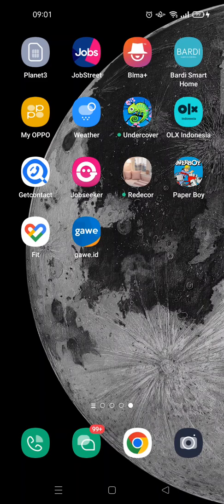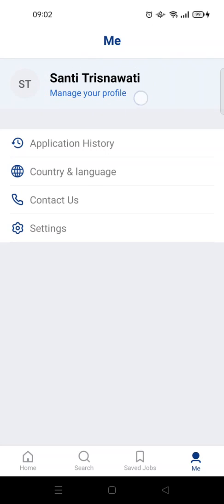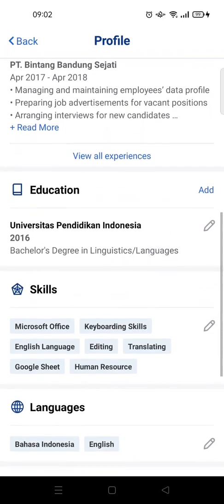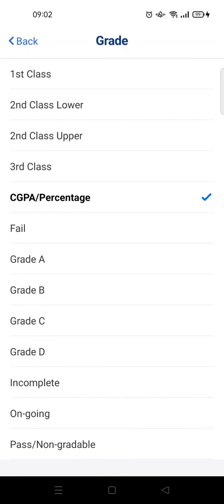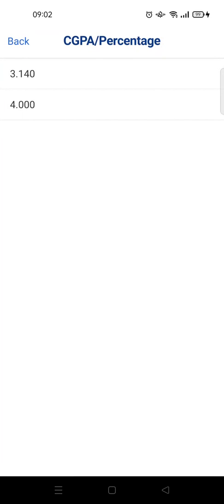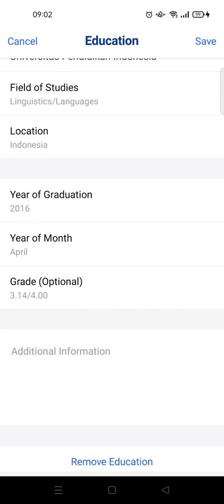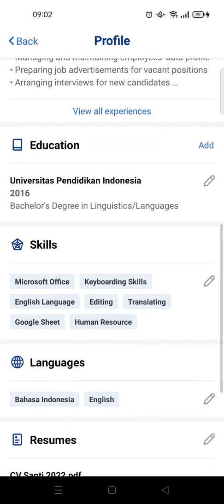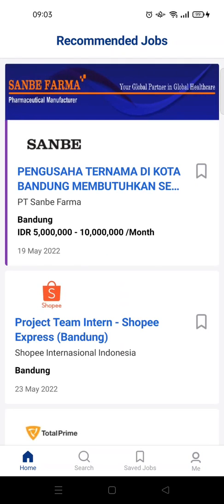How to Fill in Your GPA Information on Jobstreet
This is how you can fill in your GPA on Jobstreet